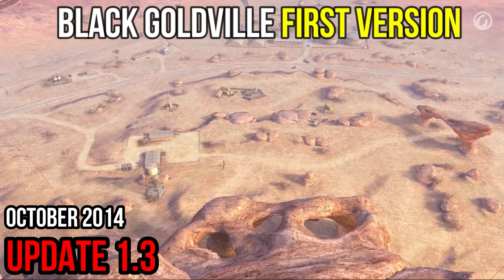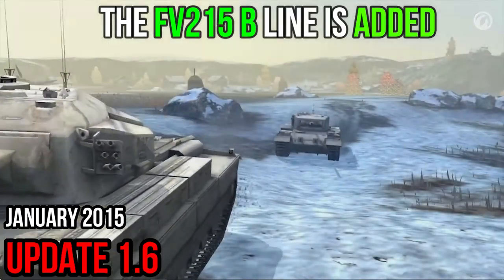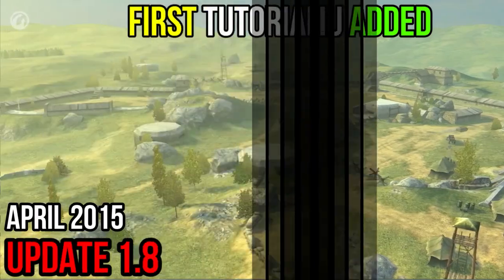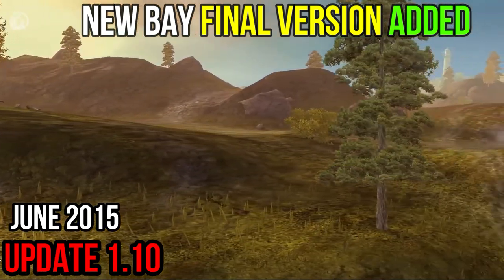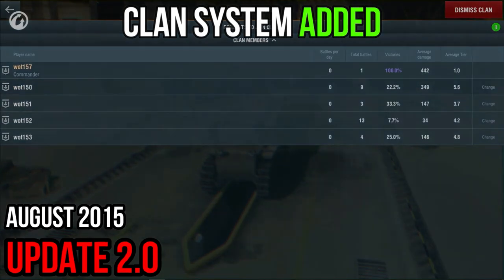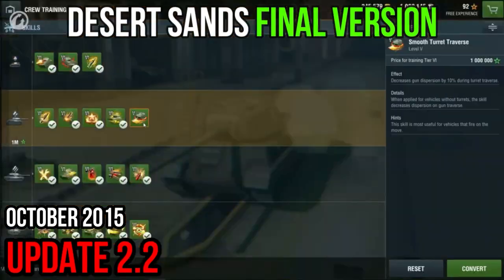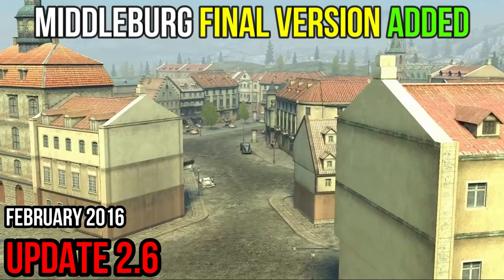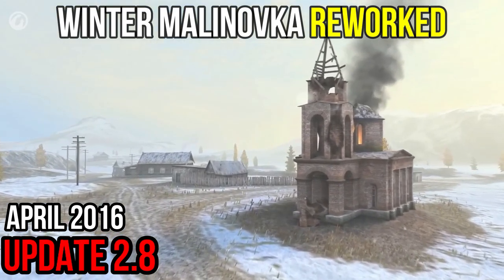World of Tanks Blitz History From 1.2 to 2.8 Part 1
The first update was made on JUNE 2014 that was 7 years ago,  this game was officially released on IOS and then came to Android in December 2014, Update 1.5. Many things have changed since then and what we have now, but some parts can still be recognized.

Here is my email if you want to share someting with me (Replays, Funny moments, etc!)
Official Discord OLDNewGaming Server: EJ75VZgj2E
You cand find funny videos on Tik-Tok: